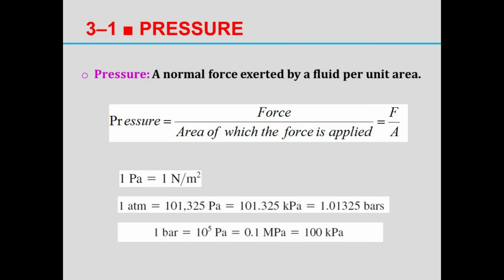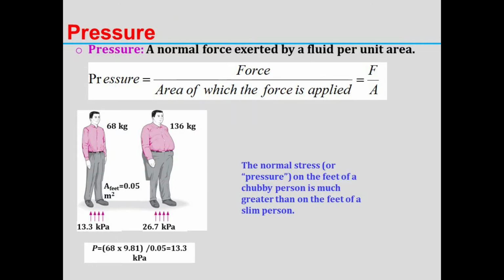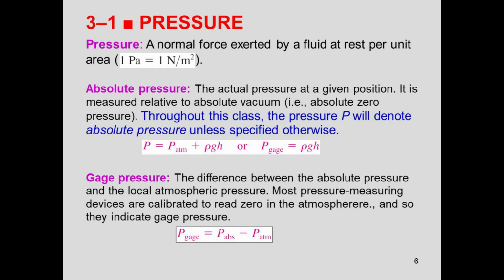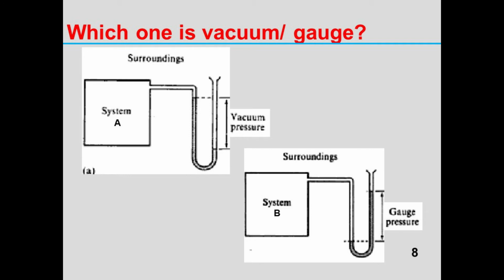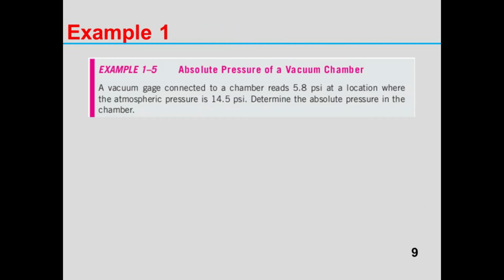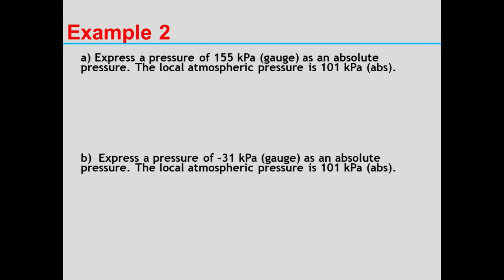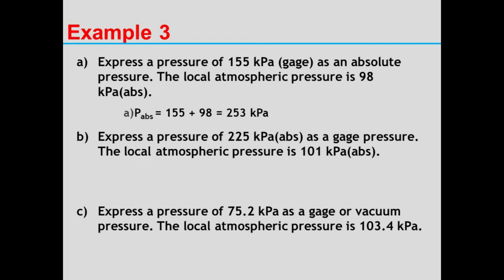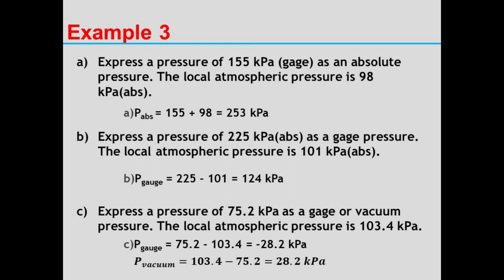BMMH2313- Lecture Week 2 part 1